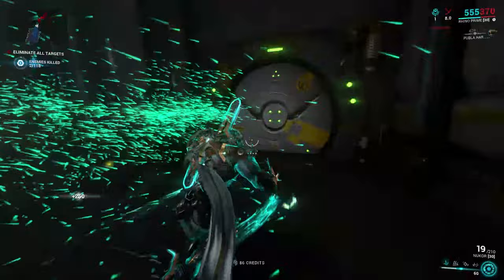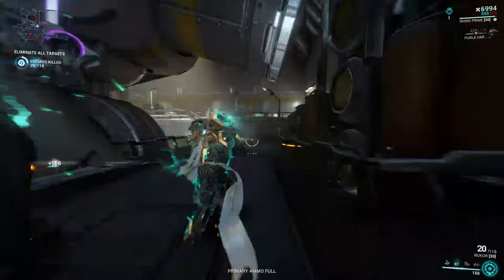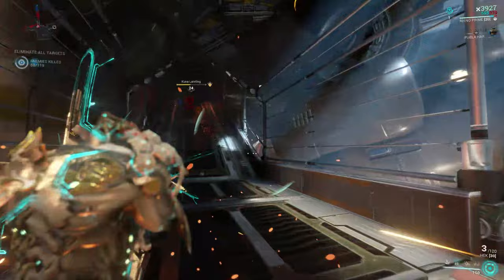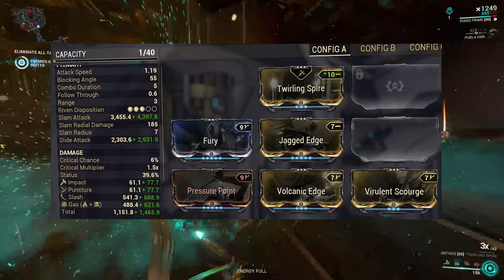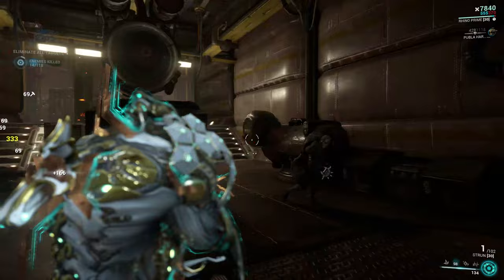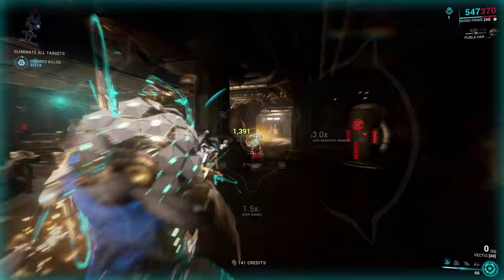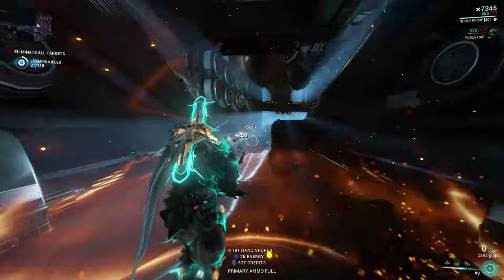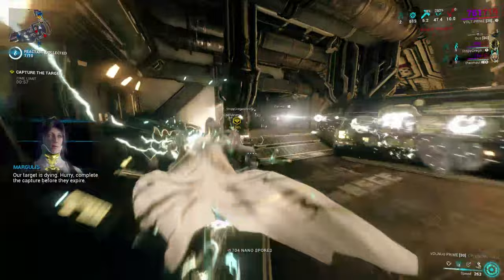Weapons You NEED as a Starter in Warframe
I hope this video helped you if you're a starter in warframe! Please let me know if there is anything you would've rather seen in this video.

--Time Stamps--
Intro - 0:00
Nukor - 0:31
Hek - 1:42
Ack and Brunt - 2:43
Orthos - 3:37
Guandao - 4:27
Strun - 5:14
Aklex - 6:00
Vectis - 6:47
Dera - 7:24
Boltor - 8:16
Starters, please listen! - 9:03
Outro - 11:00
--Time Stamps--

Hey